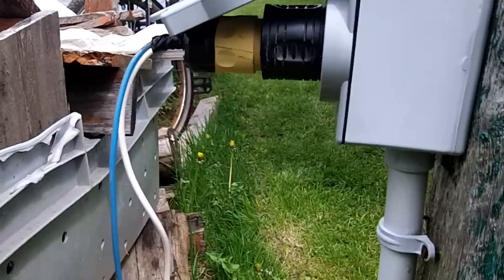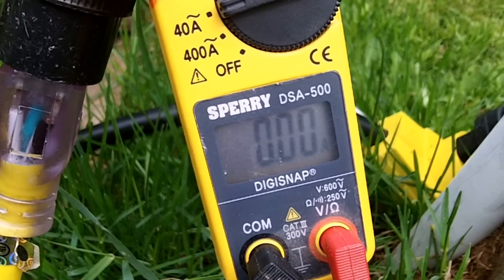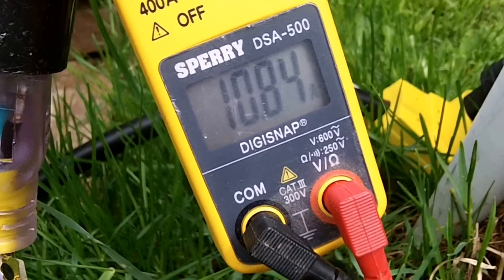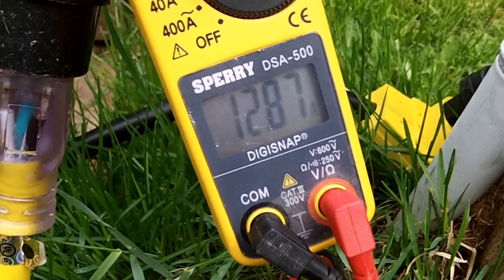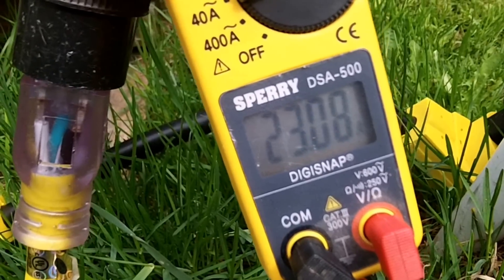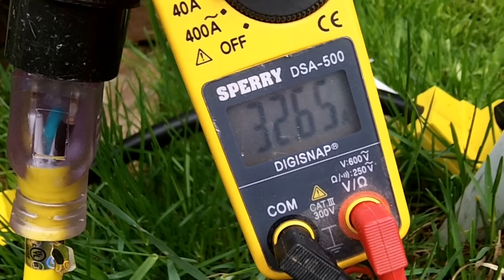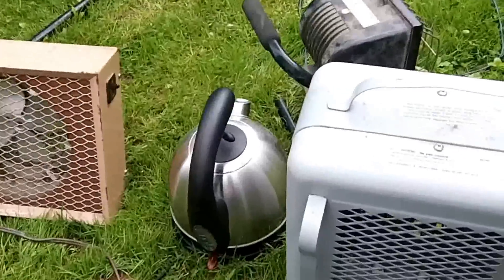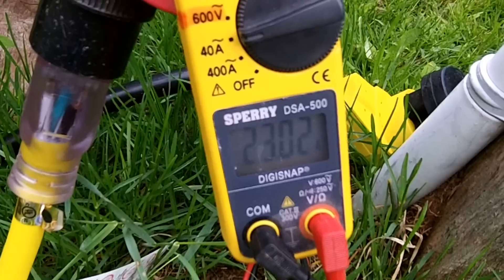RV tripping 30 amp breaker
Client said campground 30 amp breaker was tripping with just 1 ceramic heater on. I did test showing a draw of 32.7 amps for 4 minutes before water kettle shut off which did not trip breaker. I ran 3 heaters at 27 amps for 20 minutes and still never tripped campground breaker. Where was the problem.